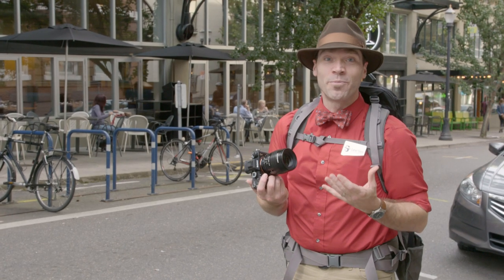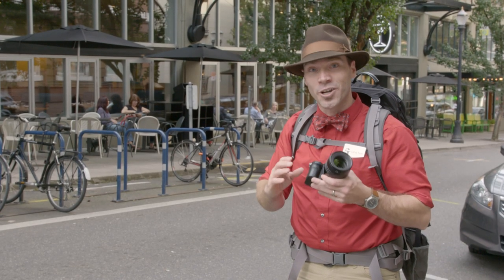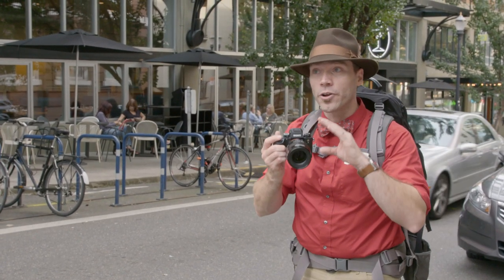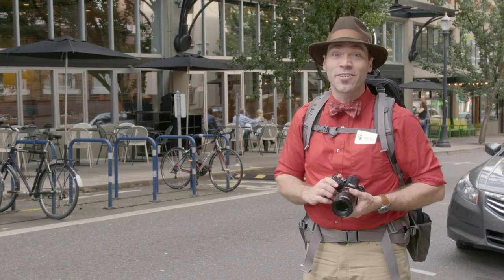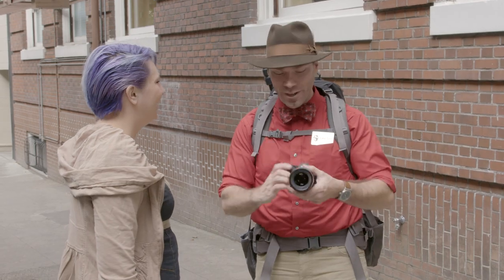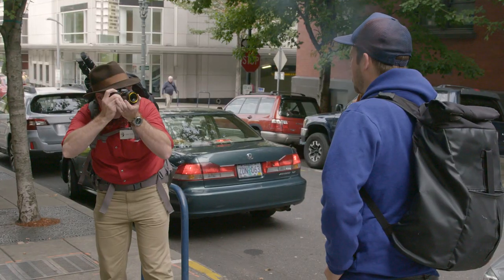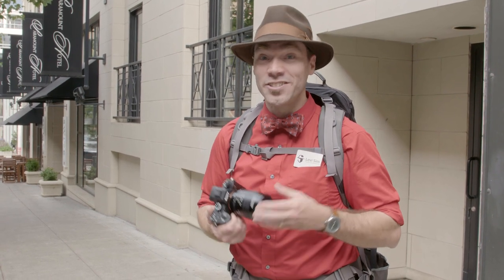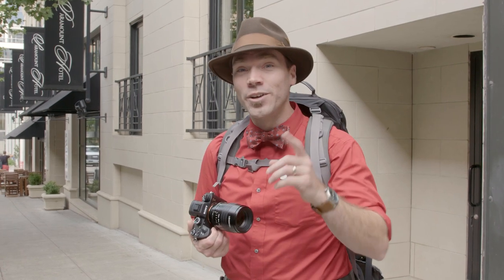Lensbaby University Urban Series: 5 - Twist 60 versus Velvet 85 for Street Portraits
Changing lenses allows for a different perspective, and with the Lensbaby lenses, a different effect. In this video, our instructor shows us how to mix up our creative vision with the Twist 60 and the Velvet 85.

Join professional photographer Levi Sim as he explores Portland, OR pursuing creative street portraiture and urban photography with Lensbaby lenses. This series of videos will highlight the Twist 60, Velvet 85, and Sweet 80.